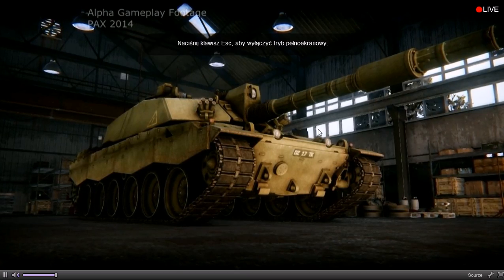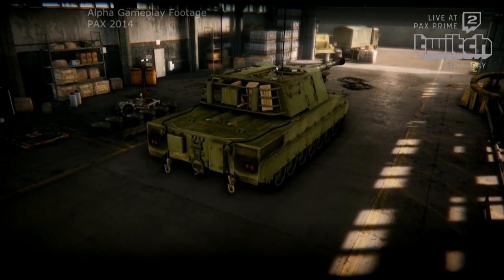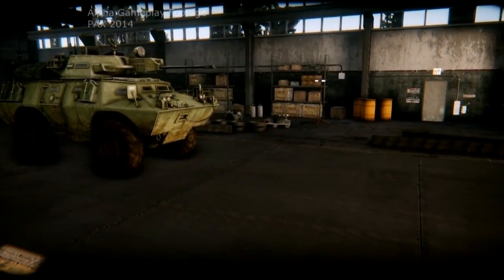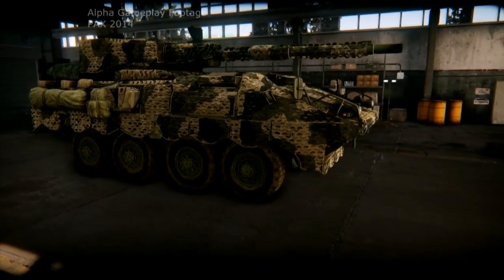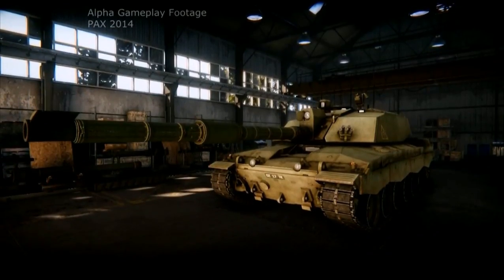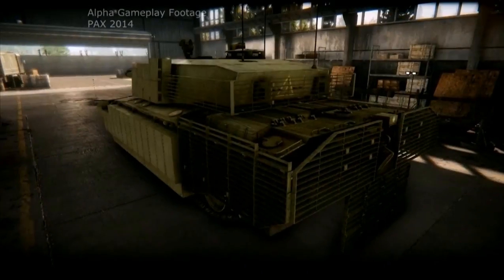Armored Warfare garage